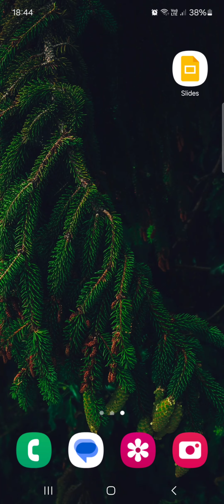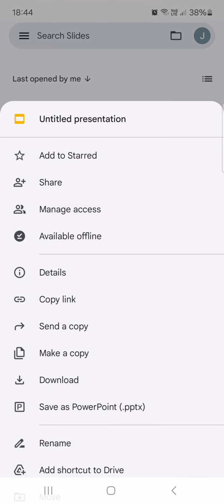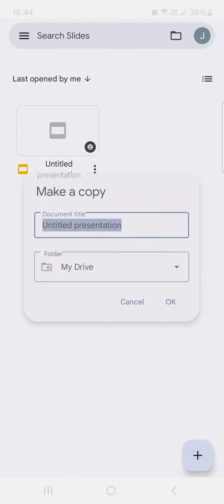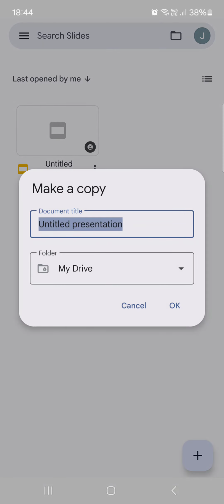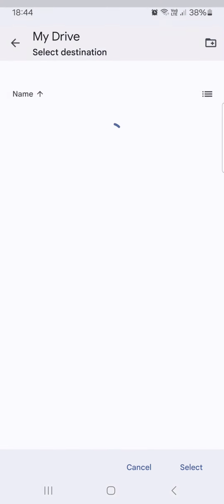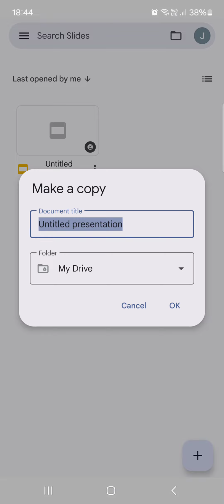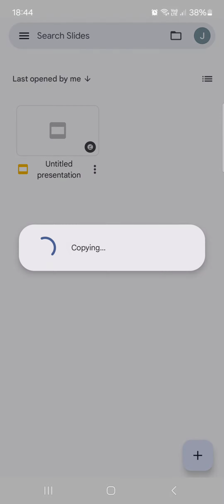How To Make Copy In Slides?